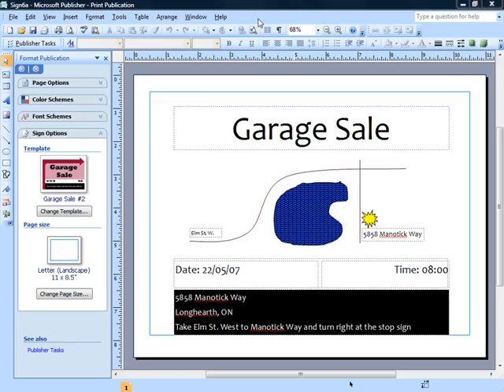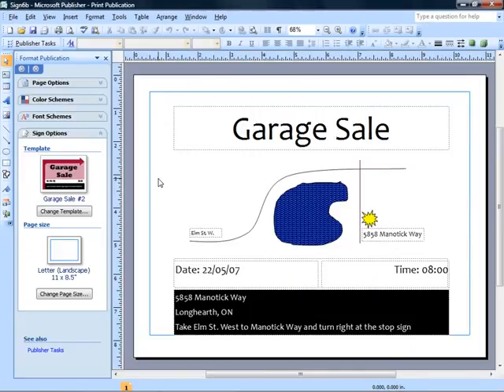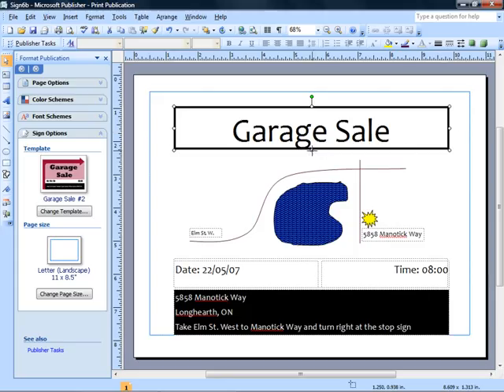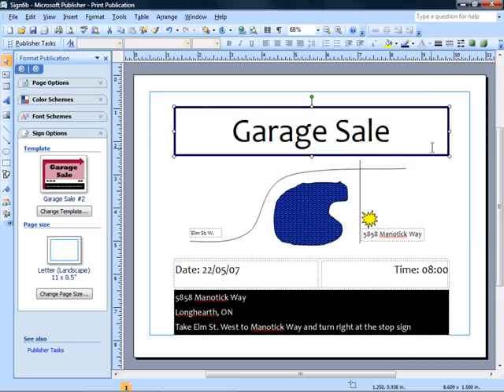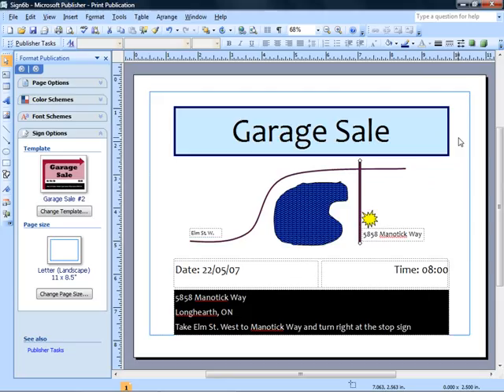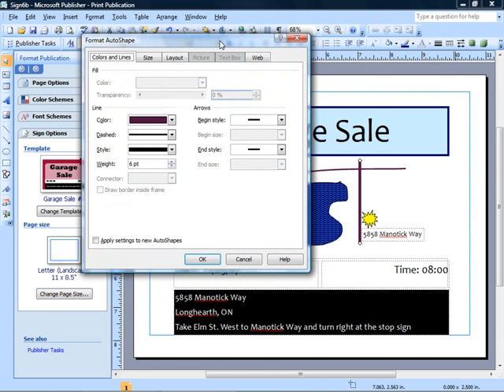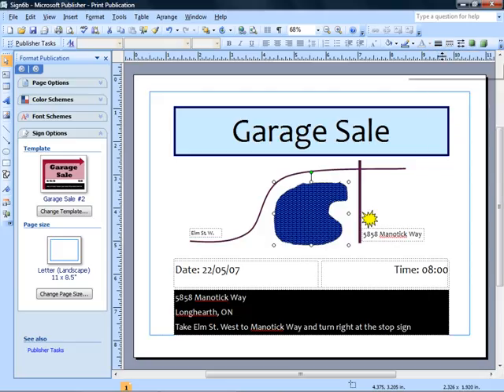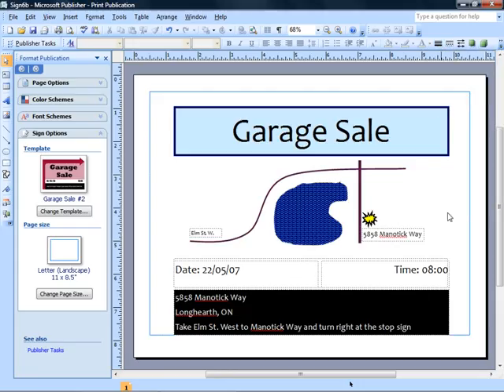06_02_Lines.mov